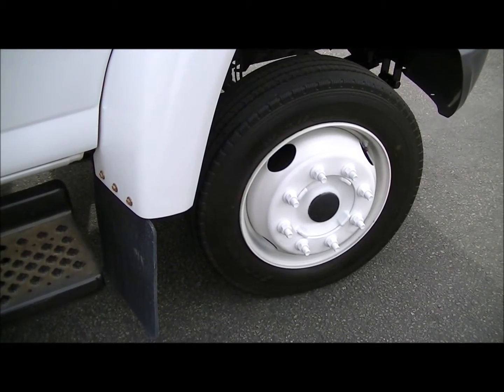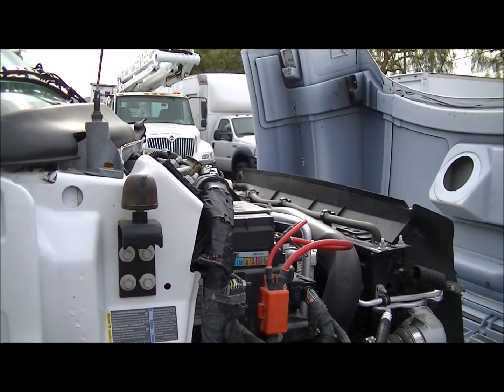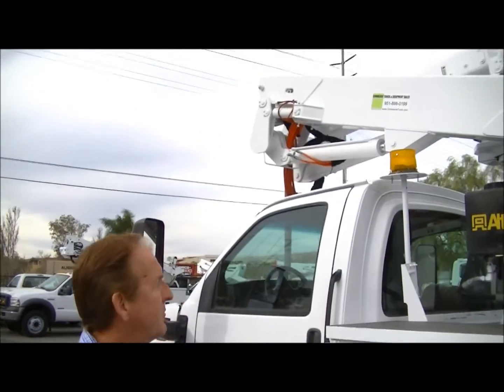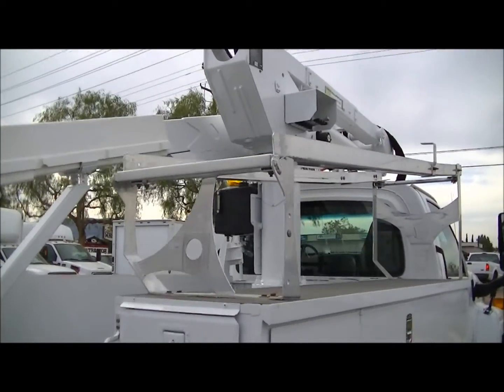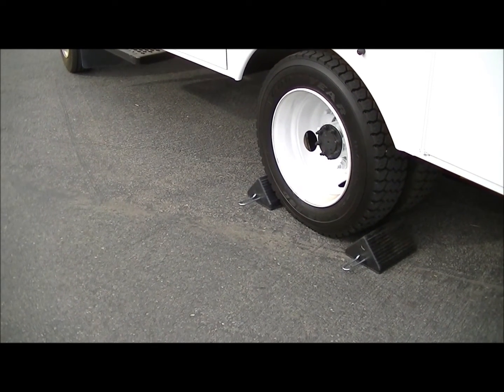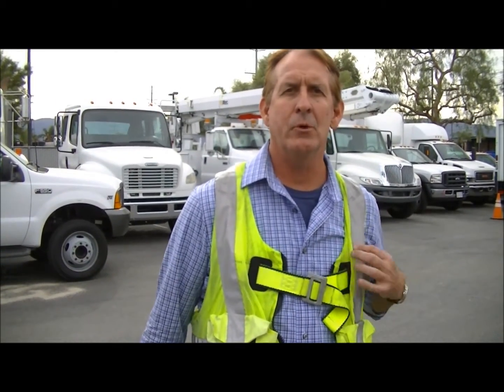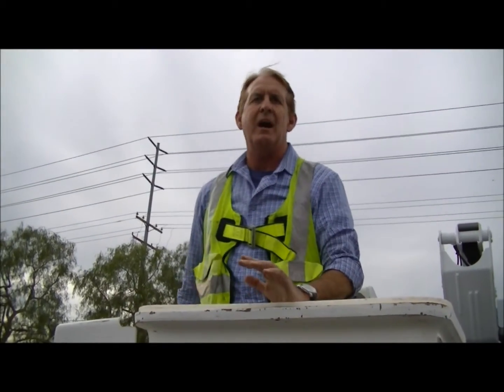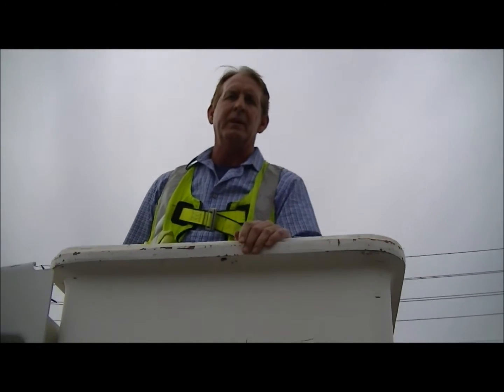Bucket Truck Inspection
How to inspect a bucket truck before using it and helpful tips on ensuring you are safe while using the vehicle!